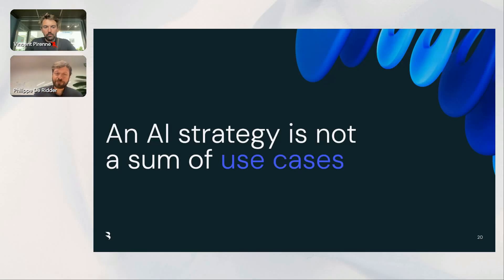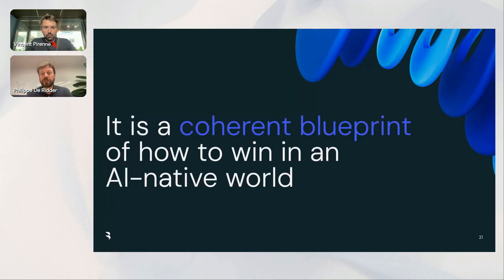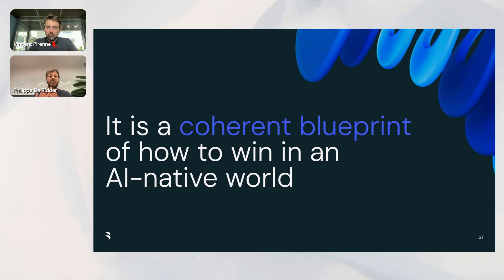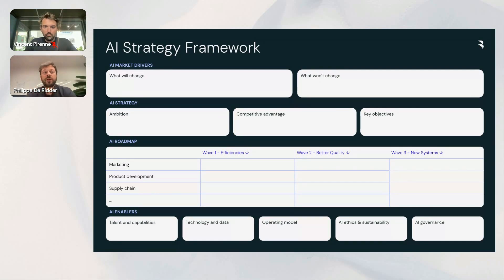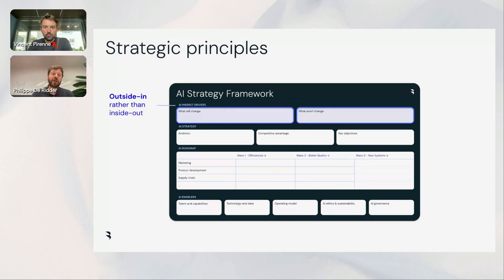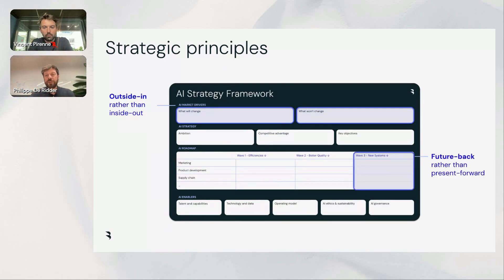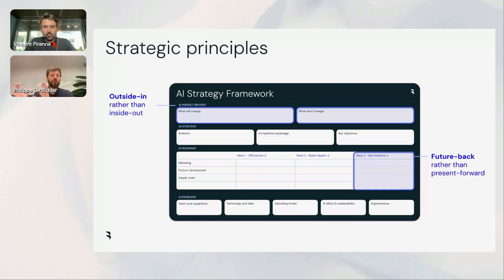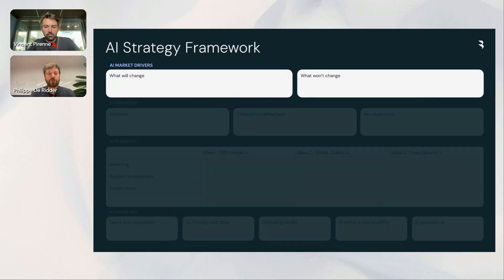Set your AI Strategy: and outside-in and future-back approach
Our AI Strategy Framework (and any good strategy) starts by looking at the market drivers. Two important principles here are the outside-in perspective and a future-back approach.

Adopting these principles will help you anticipate what AI will disrupt and what will persist—positioning you to lead, not just react.

Discover how BOI can help you set an AI strategy to unlock the true value of AI, drive growth and transform your business